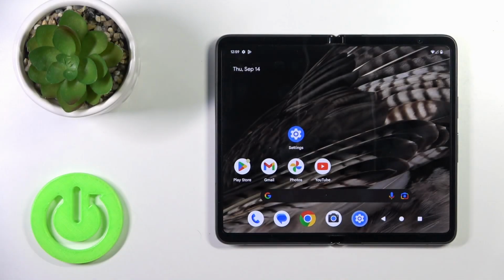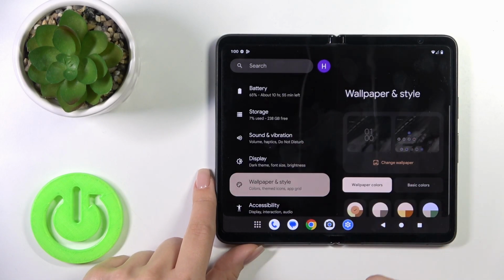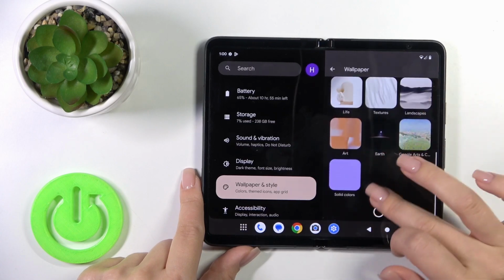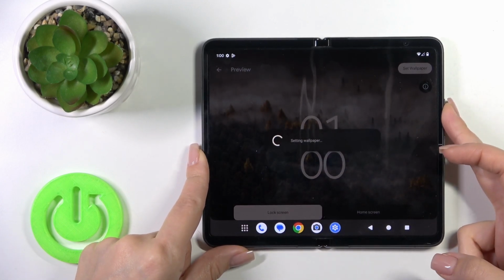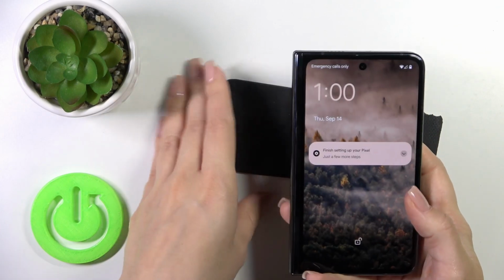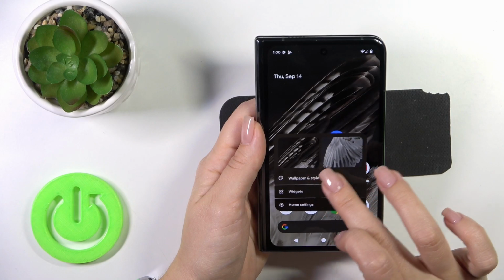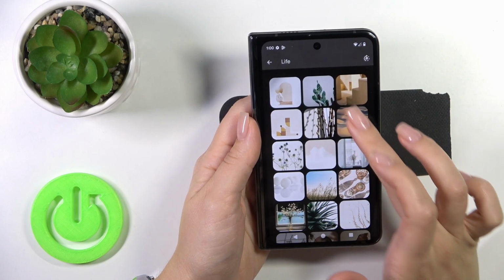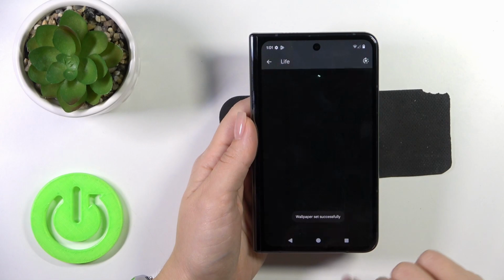How to Change Lock Screen Wallpaper in GOOGLE Pixel Fold? – Adjust Lock Screen Wallpaper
Find out more info about GOOGLE Pixel Fold
If you're wondering how to change the lock screen wallpaper in your GOOGLE Pixel Fold, then here we come with help! In this tutorial, we would like to guide you to a proper section, which will allow you to easily pick new wallpaper and set it on the lock screen! As a result, you can customize the lock screen as you want! Let's follow these steps to change the lock screen on Google Pixel Fold!

How to Set Up lock screen wallpaper in GOOGLE Pixel Fold?
How to Change Lock Screen Wallpaper in GOOGLE Pixel Fold?
How to find a wallpaper gallery in GOOGLE Pixel Fold?
How to refresh the lock screen display in GOOGLE Pixel Fold?